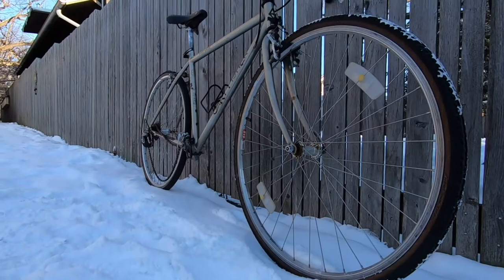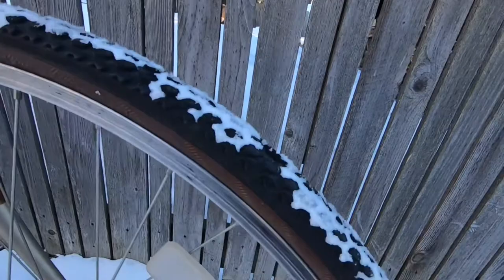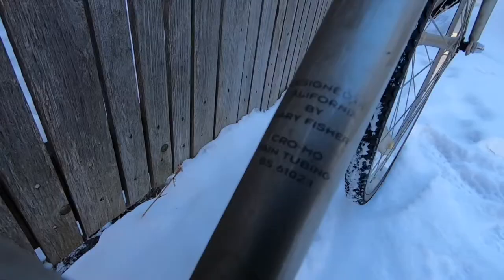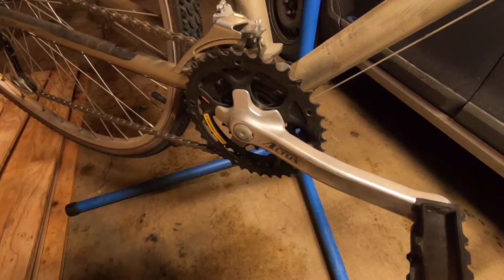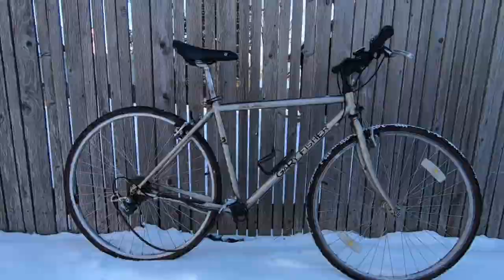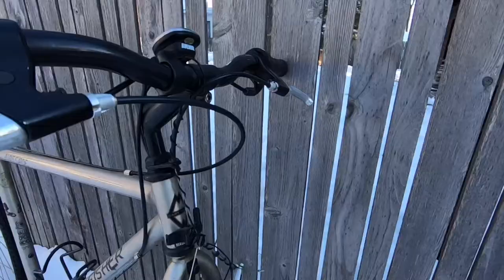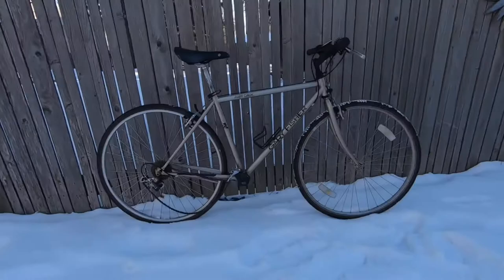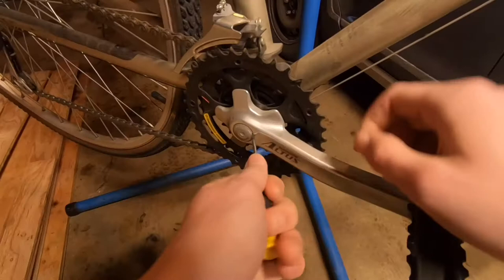A Closer Look At The 1996 Gary Fisher Avant Garde 90s Hybrid Bike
Hello and Welcome to the flow! Today on Cycling With Sully we are taking a look at my 1996 Gary Fisher Avant Garde. I recently picked this bike up for free with the plans of fixing it up and making it my own. But first let's take a look at what the bike has to offer in its stock form.

Budget Gravel Bike Build, Cyclocross Bike, Adventure Bike, Retro Mountain Bike, Bike Restoration, Free Bike